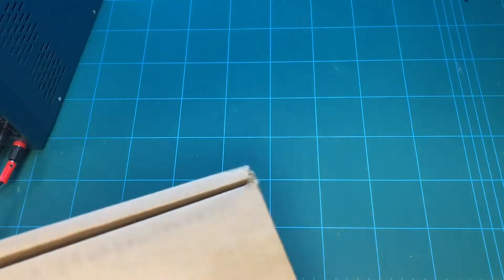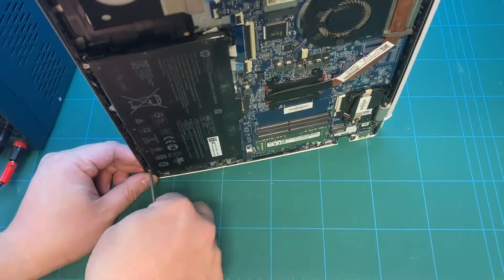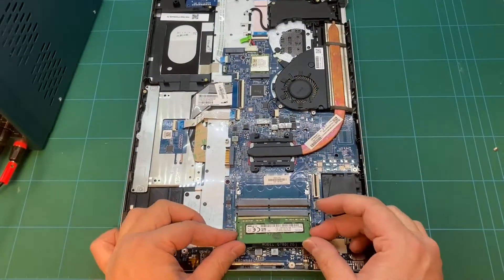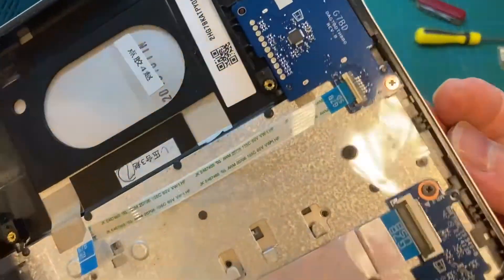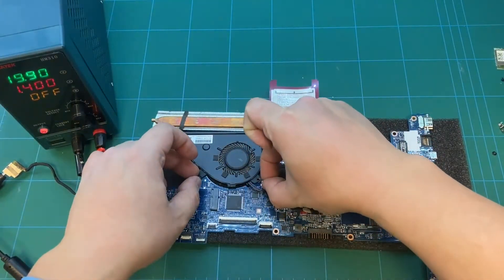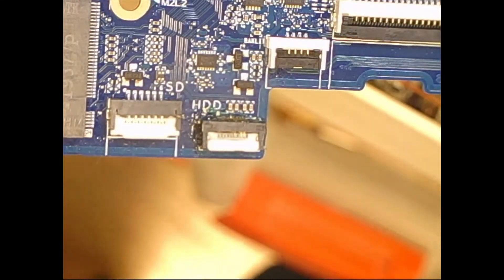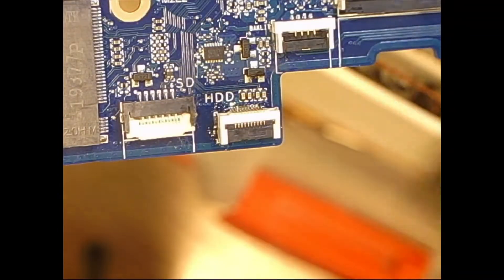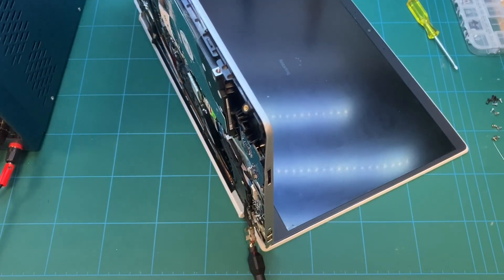HP 15 ce water damaged not power on repair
Replace laptop motherboard damaged HDD socket